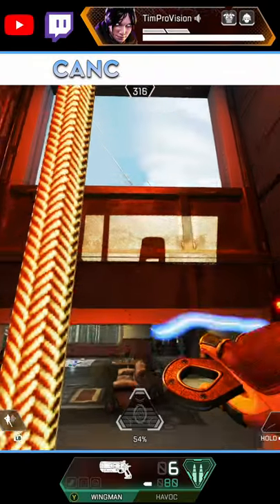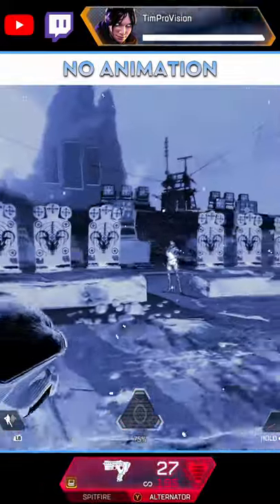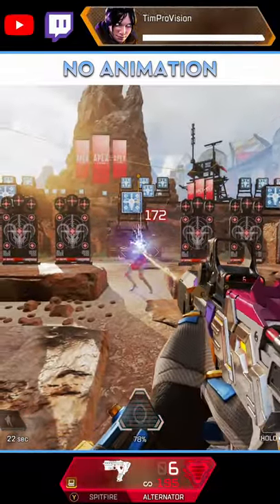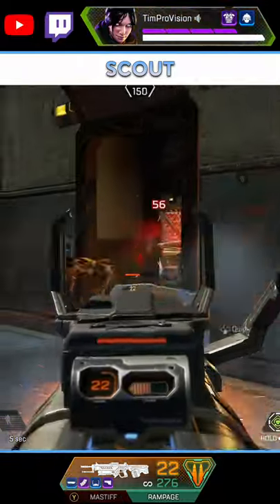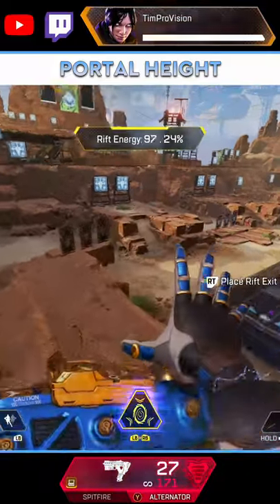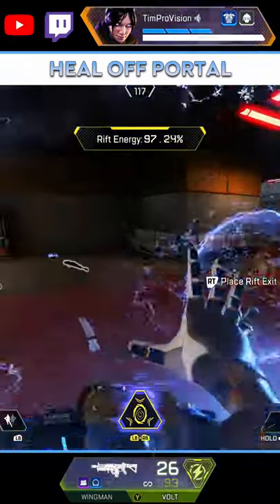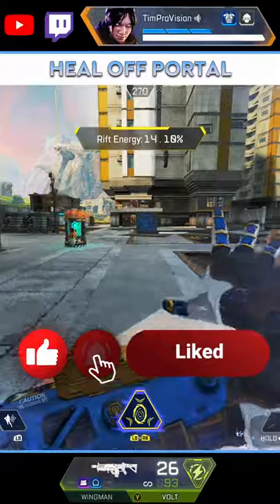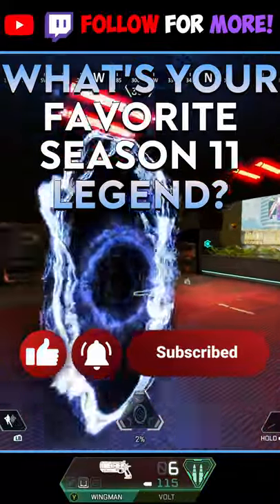Apex Legends Tips and Tricks for Wraith!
More Quick Apex Legends Wraith Tips You Might not Know! Apex Legends Tips and Tricks for Wraith seem to always be the easiest to come by as there are a ton of things to know about Wraith. Wraith in Apex Legends has been a real powerhouse for a long time and hopefully our Apex Wraith Tips and Tricks will help you out! Let me know if you'd like more on Wraith in the future!

Stream Gear:
Stream Deck